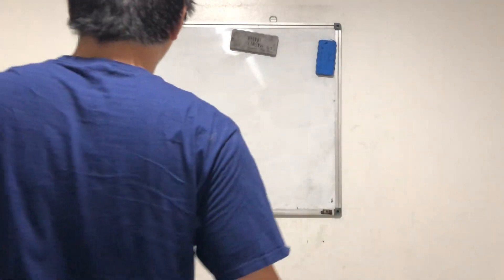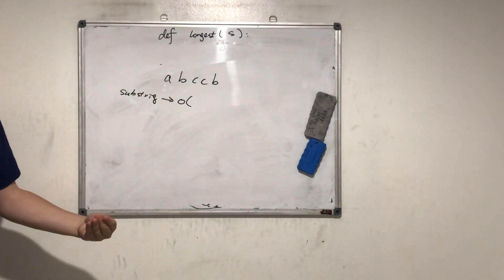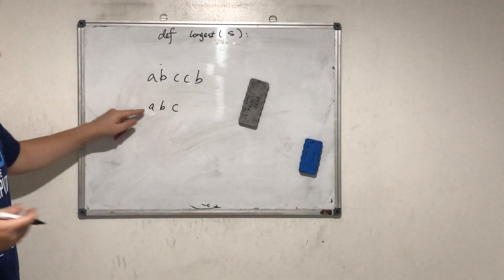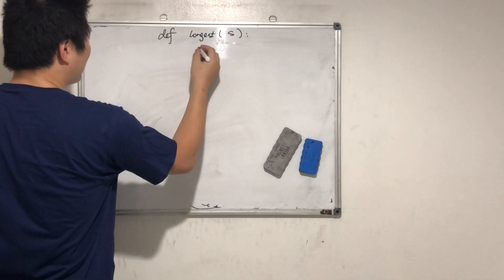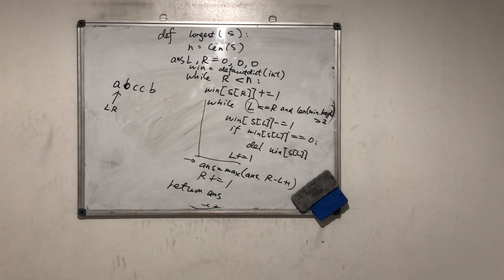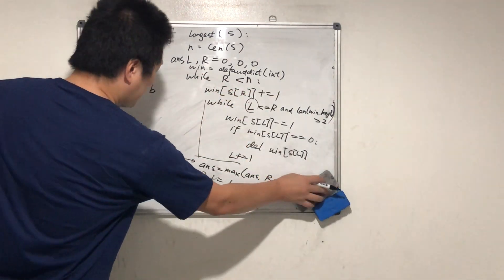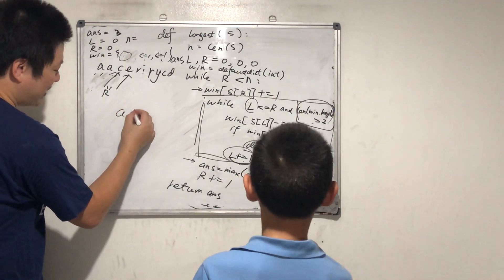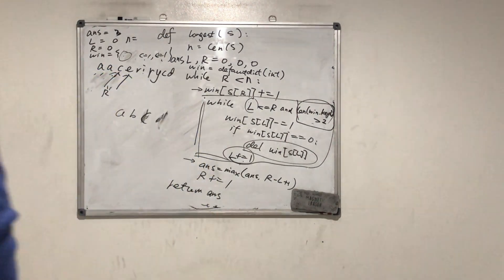Day 281 - Teaching Kids Programming - Longest Substring with 2 Distinct Characters by Sliding Window